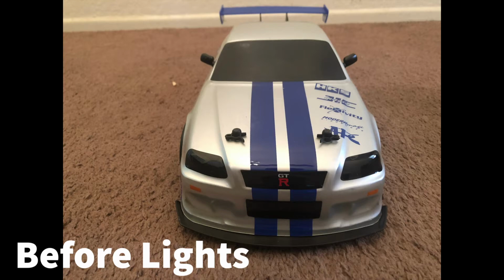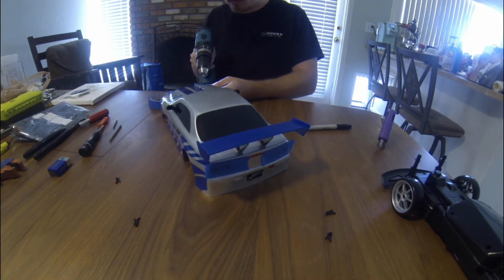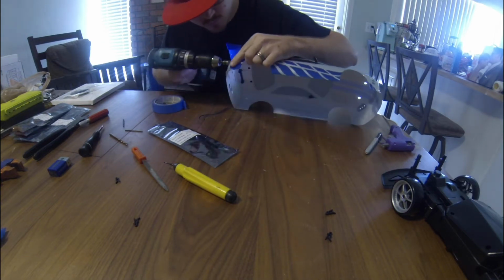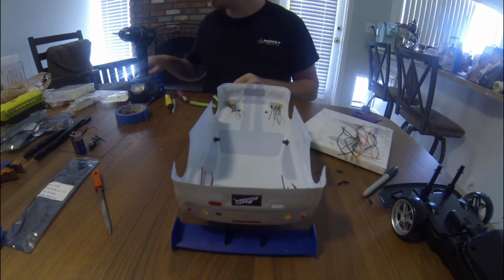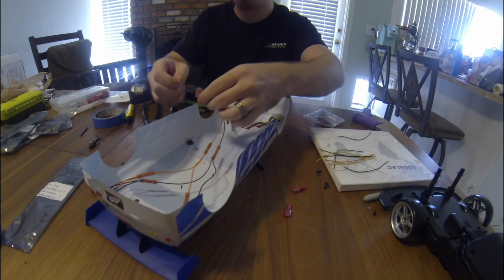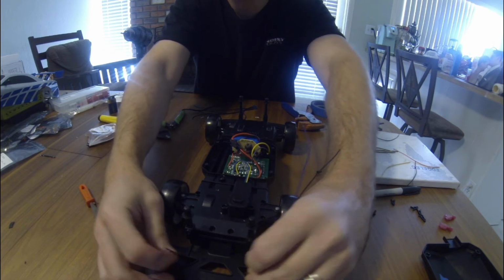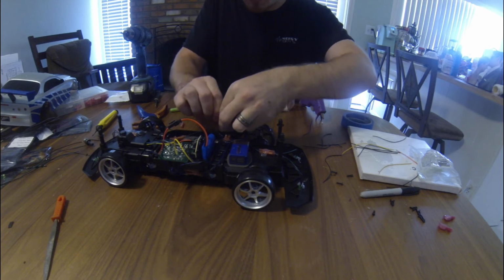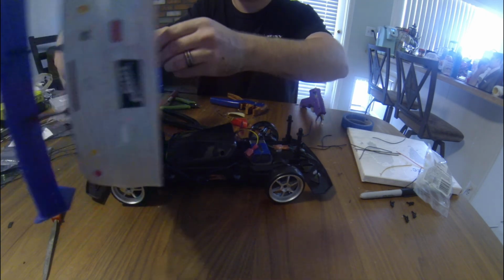How To Add Lights To a RC Car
I have recently been asked a lot about doing the LED Light mods on the RC cars I did for Nate & Brixton. I do offer this as a little side service for people in my area, but for everyone else, Here is the how to video for you guys & girls. Also I made this video quick so it may have some things that you may need clarification on. Please comment those questions.

Purchase  a Jada Fast&Furious Drift Cars:
Walmart:

Supplies:
LED Pack

Barrel Connectors

Spade/Quick Connectors

Switch And 9V battery connector

Hot Glue Gun

Super Glue

Wire Strippers/Crimp Set

Drill Bit Set

All background music in this video is copy right protected by the original publishers.